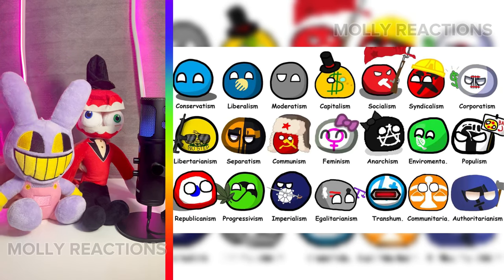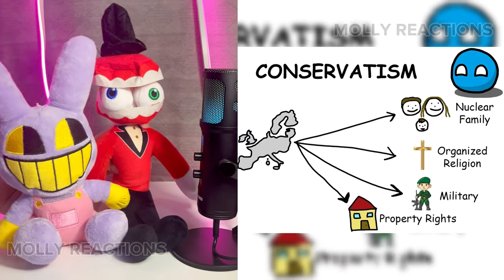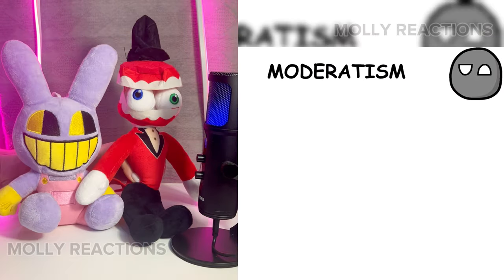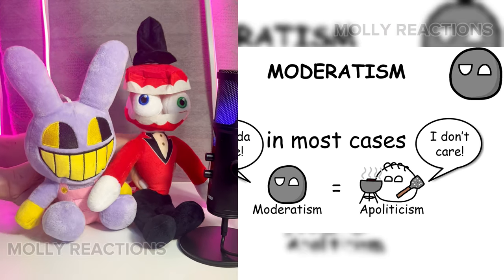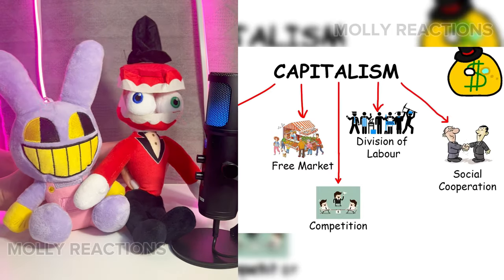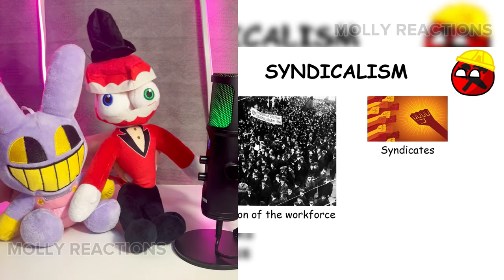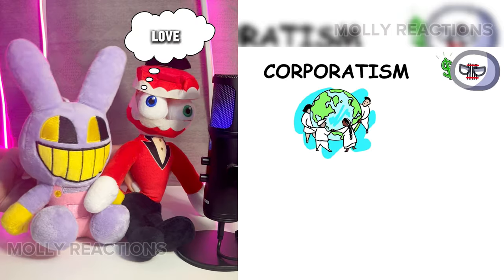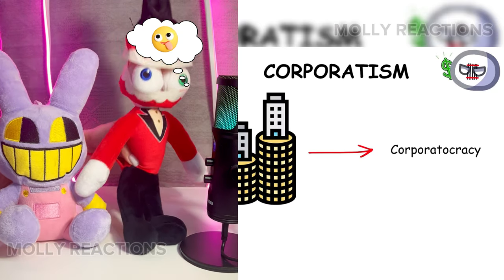Review: Every Political Ideology Explained in 8 Minutes.1 part for 2 minutes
This is a review and reaction. The video was created entirely by me with my own labor. I will be glad to receive comments and subscriptions. Like if you want a continuation